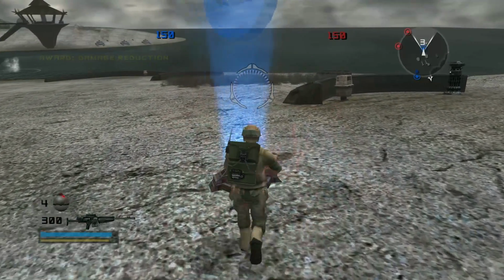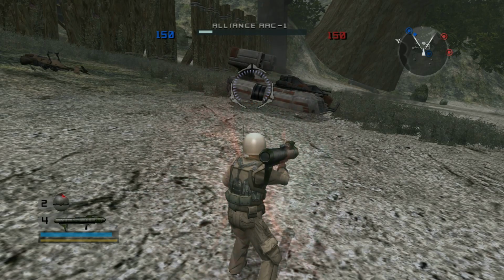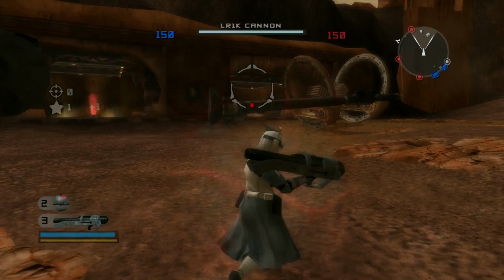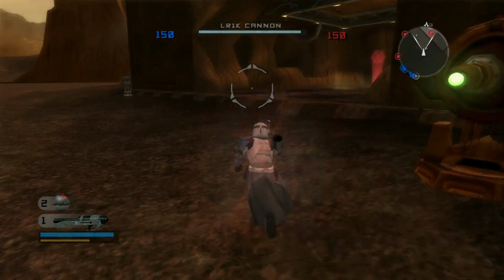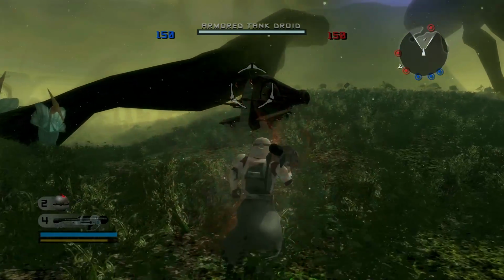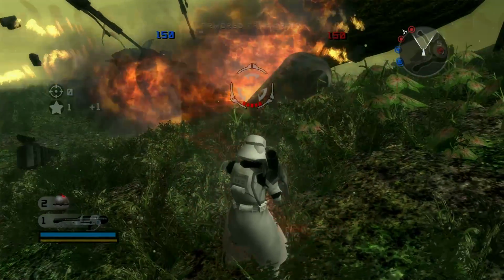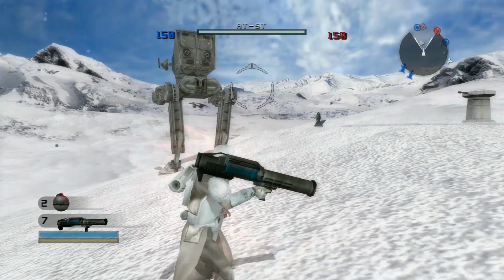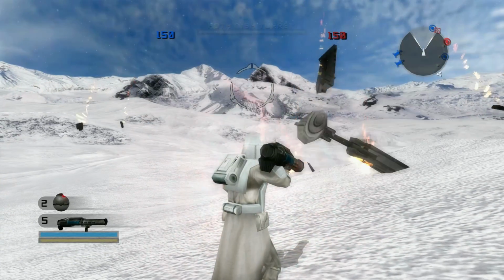Star Wars Battlefront 101 | Lesson 7: Vehicle Weak Points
Welcome to my Star Wars Battlefront II (2005) vehicle weak point tutorial series! In this guide-focused series, I break down and demonstrate the hidden weak spots and damage zones for every vehicle in the game — from Republic AT-TEs and CIS AATs to Rebel tanks and Imperial walkers.

Whether you're playing Galactic Conquest, Instant Action, or multiplayer mods, knowing where to hit makes all the difference. I go map by map, vehicle by vehicle, showing you exactly where to aim to take down enemy armor fast and efficiently — using both infantry and vehicle firepower.

🛠️ What You’ll Learn:

Critical hit zones for all land and air vehicles

Tips for quickly destroying tanks, walkers, starfighters, and transports

Weapon recommendations for different factions and classes

Real-time demonstrations

If you want to master the battlefield, win more matches, and become a serious threat to enemy vehicles, this series is for you.

0:00 - Rebel Alliance AAC-1
1:10 - Imperial IFT-T
1:54 - CIS AAT
2:18 - Republic AT-TE
3:07 - CIS Spider Droid
3:40 - CIS Hailfire Droid
4:18 - Republic AT-RT
4:57 - CIS Armored Tank Droid
5:35 - Imperial AT-AT
6:08 - Imperial AT-ST
6:30 - Outro